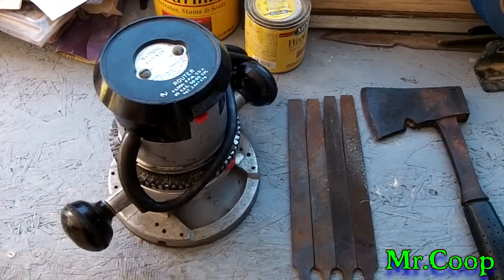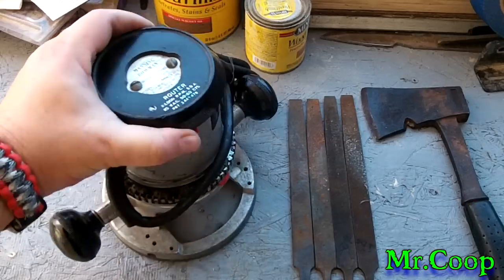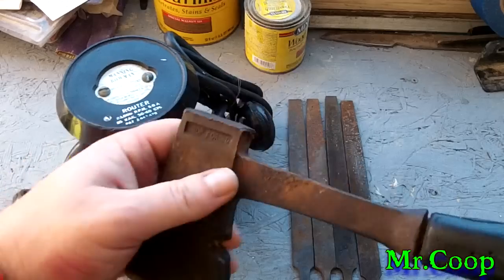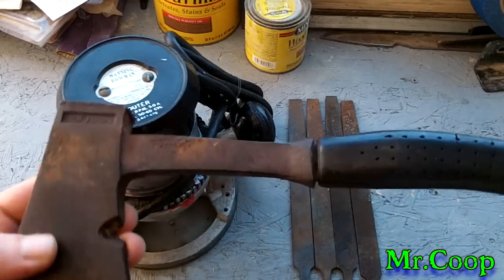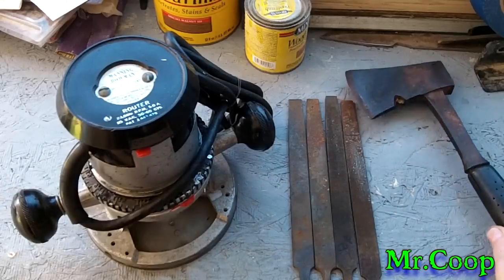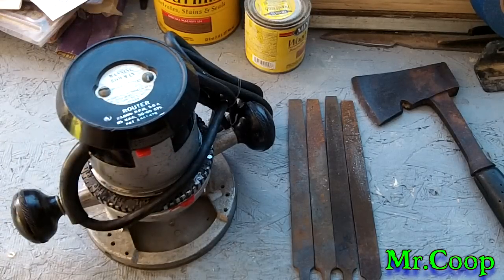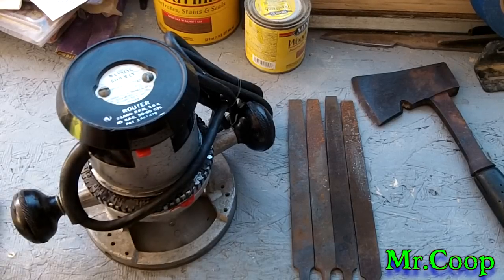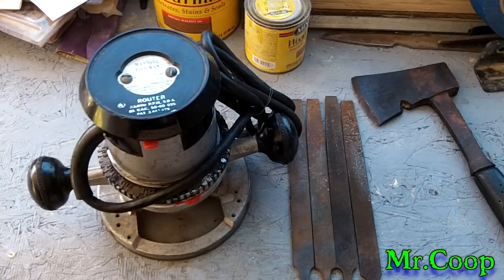Swampmeet Picken Finds